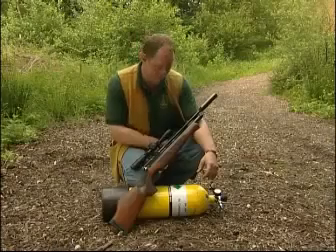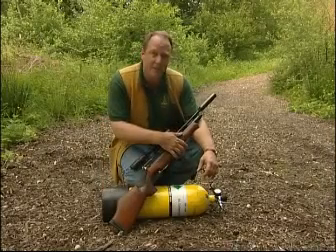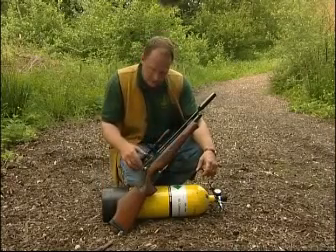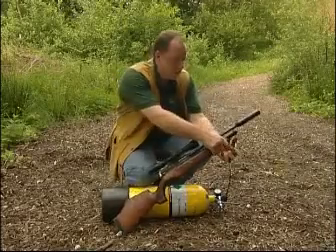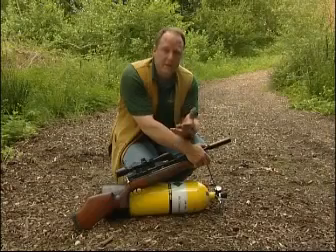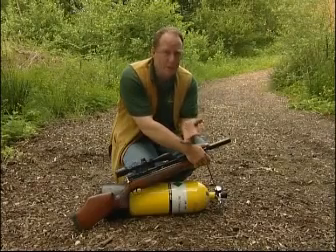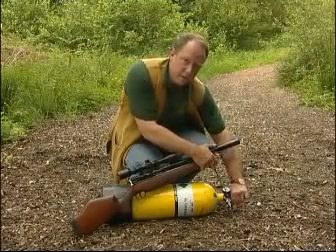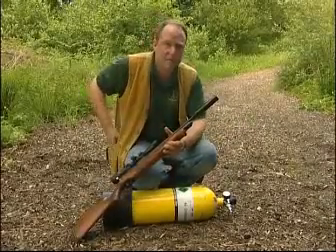Operaciones BSA: rellenar carabinas con co2 (BSA operations: pumping of an airgun)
Больше информации o BSA Airguns можно найти в нашем магазине по адресу